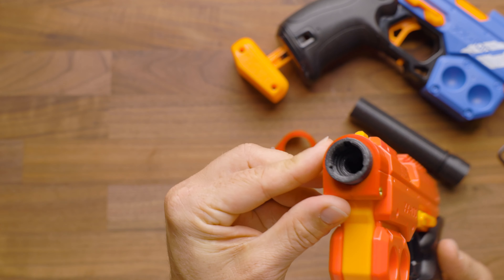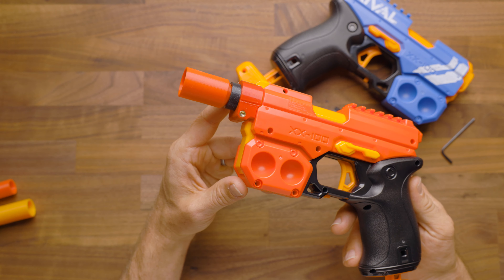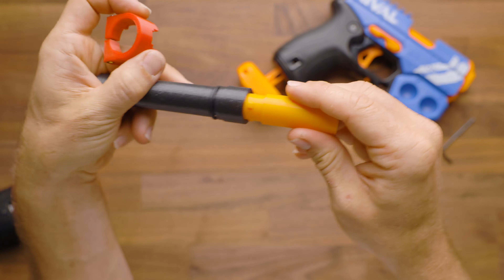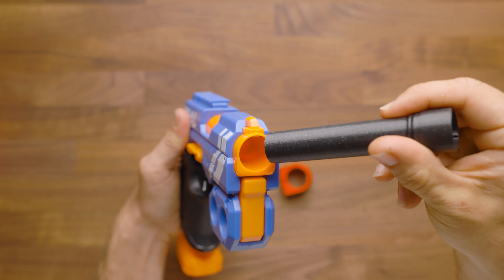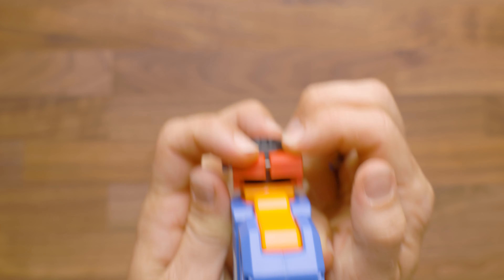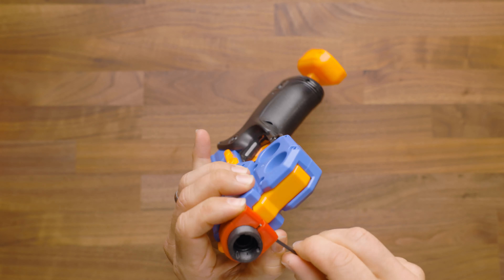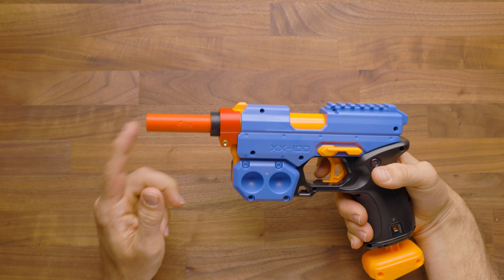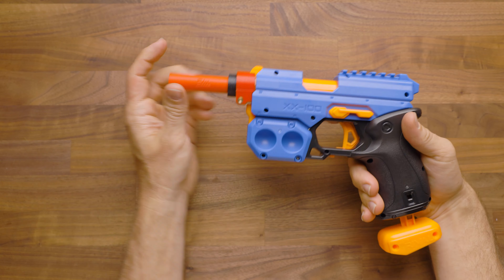Product Overview: Knockout Little Rocket Barrel Adapter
Turns the Nerf Rival Knockout into a multi-ammo blaster. A reversible modification to the knockout to use little rocket barrels. Provides improved FPS performance with the mega and triple barrels over the Little Rocket.